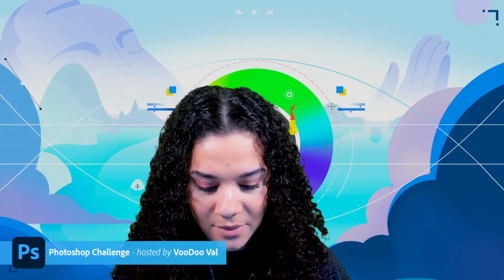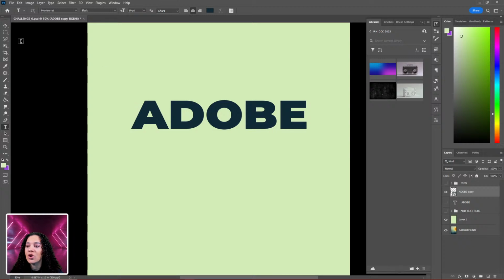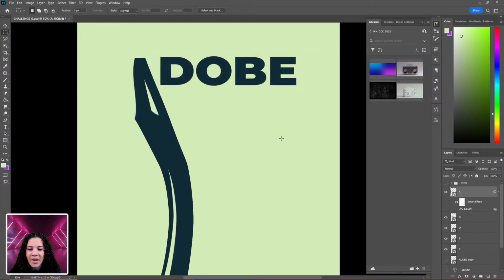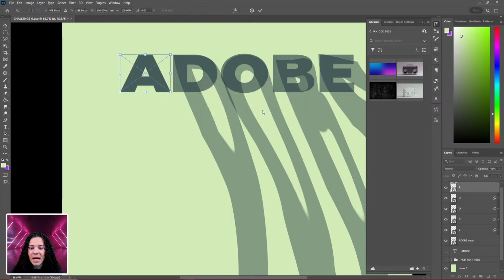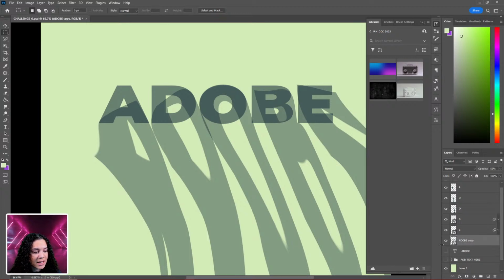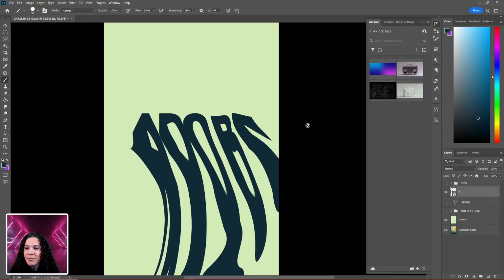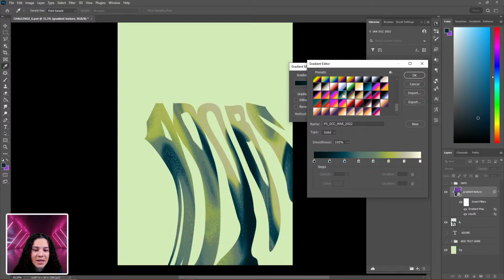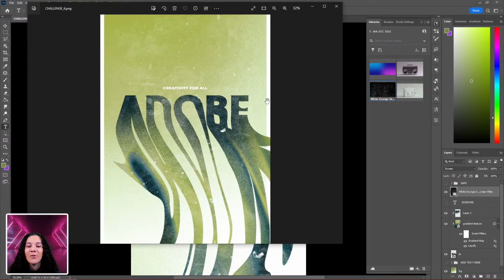Liquify Textures and Shapes | Photoshop Skills Challenge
CHALLENGE: Add drama and movement to a graphic design poster with Liquify, Gradient Maps and weathered textures.

00:00 Start
3:40 Using the Paint Bucket Tool
5:24 Duplicating each letter
7:50 Using Liquify
14:30 Using the Warp Tool
20:10 Adding swirl designs
21:40 Adding a Gradient Map